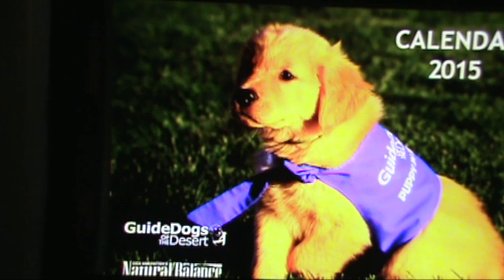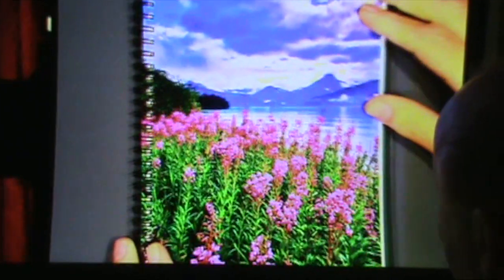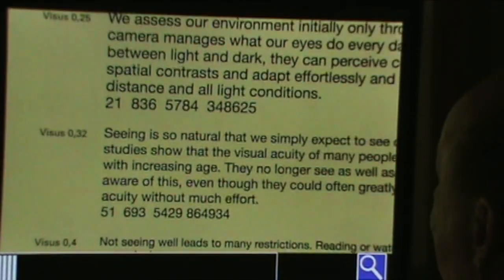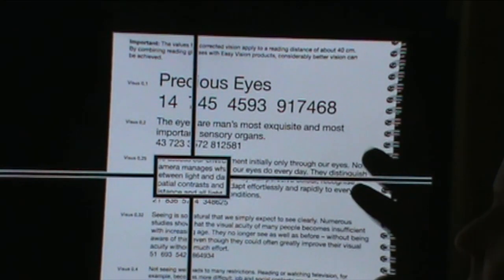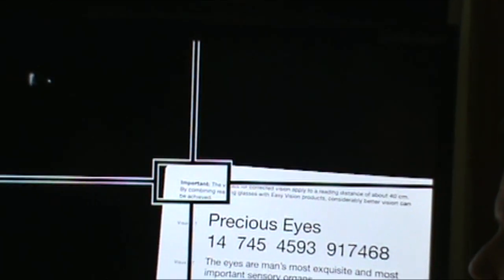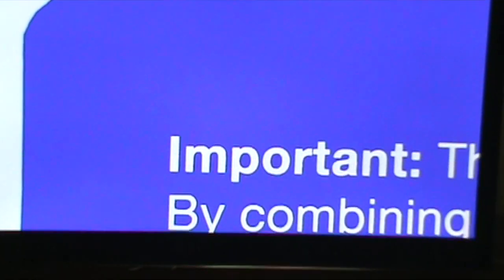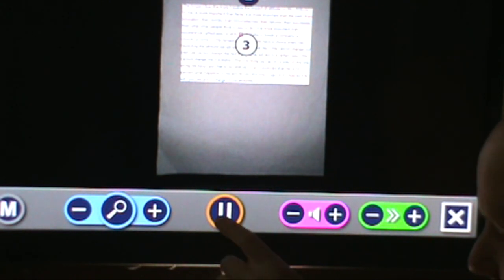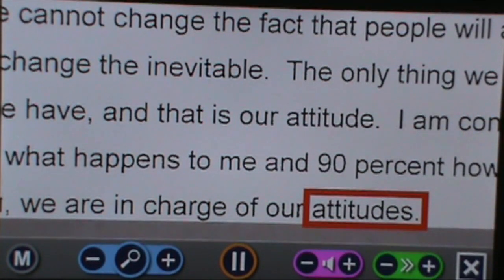OPTELEC CLEARVIEW C SPEECH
EyeTech Low Vision Solutions, Inc.
     Technology for the Visually Impaired
                     Helping people for 28 years with patience and knowledge

Enjoy amazing capabilities with the Optelec ClearView C Speech!!
Sleek and Contemporary design. that combines the best of both worlds—either magnify printed text, or listen to it!! The precise text-to-speech capability that Optelec incorporates makes it easy to read OR listen accurately to what you want. Simply turn One Master Dial for easy reading, OR simply touch the Screen to activate the Speech feature!! It’s easy to enjoy life again -- by retaining your Independence!

Enjoy these wonderful Features of the New CVC Speech
• Vibrant High Definition Color on a Wide Screen 24" Touchscreen Monitor
• Simply turn One Master Dial for easy reading yourself
• OR…..  Simply tap the Screen to activate the Speech function for listening!!
• No Neck in the back---allows me more Table movement for my reading!
• Capture and Scan the whole 8.5 X 11 document with Full Page overview
• Touch Screen—simply tap to start reading at the 1st word, on the 1st Line!!
• Illuminated Location Finder easily helps me View where I’m reading
• Built in Line Markers and Block Out Window to easily Track my Data
• Separate Resolution and Brightness for my own perfection!!
• Also includes capability for System to interface with my Computer…
• Conveniently Save Documents, in over 40 voices, with 30 languages

                    Unique Benefits people enjoy with the new Optelec ClearView C Speech

Touch Screen – helps me easily select exactly where I want to read on paper….

True HD quality--  HD Camera    HD Monitor    HD processor inside

Wide Angle lens...Page Overview mode lets me see more of what I'm looking at...

No Neck in the back... Allows me much more table movement for my reading

Can accommodate Full Width of 8.5 X 11 page to scan WHOLE Document!

Non Glare Filtered Camera Lens removes glare to read OR scan glossy magazines

Extra HDMI port for your iPhone, Camera, TV, Portable, etc.

Minimum Magnification of only 1.4 X to see larger Viewing Area

Lower Screen for more comfortable viewing level and relaxing reading

Yet easily adjust higher for Extended clearance --to view larger objects underneath

Separate adjustments for Resolution and Brightness for perfect reading enjoyment!

Illuminated Location Finder helps me easily Locate and Track my reading

Adjustable Table Tension lets me enjoy Table movement that I personally like

Has Interface capability for computer w/ HDMI output for current or future needs

Conveniently save documents-- with over 40 reading voices and 30 languages

Built in Standby Mode and automatic Power Off-- with Variable Time Selections!

Automatic Language Detection—recognizes different Languages automatically!!

AND-- System can be Upgraded later on as my needs change in the future.